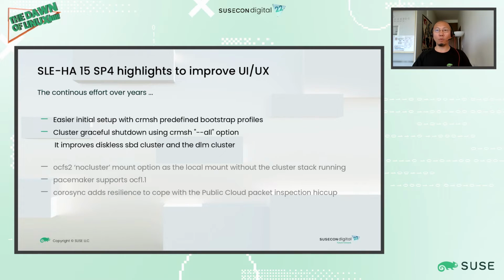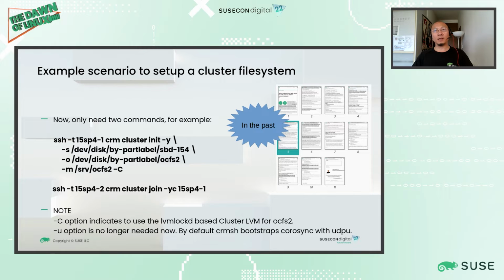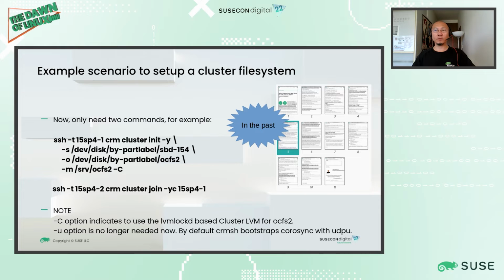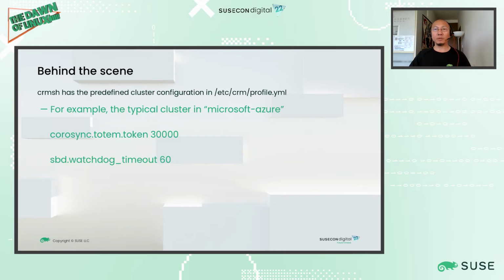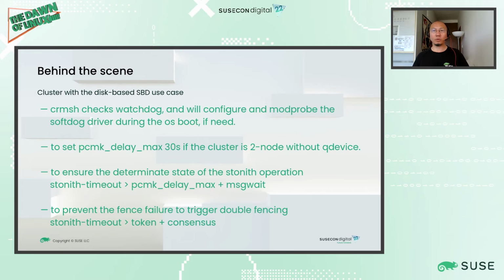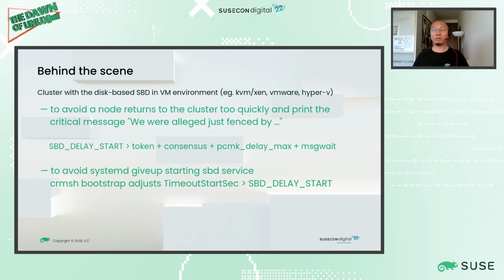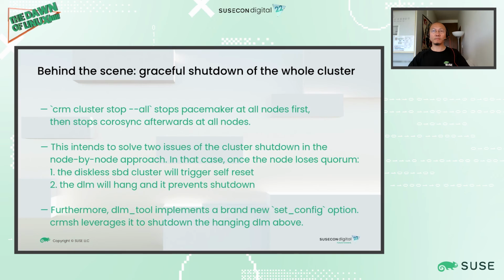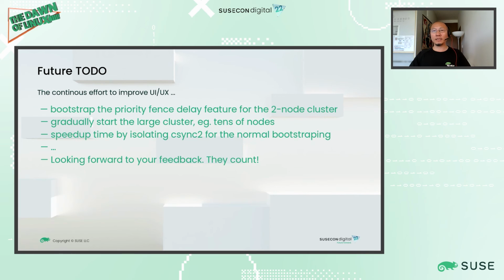Simplifying SLE-HA Cluster bootstrap and shutdown with SLE-HA 15SP4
This session will illustrate the simple one liner demos to bootstrap a cluster in Azure / on-premise with a share storage, and reveal the complexity behind the scene. It takes advantages of new features of various components in SLE-HA 15SP4 from cluster management cli tool down to the storage stack.

- Speakers: Roger Zhou
- Session code: SUSECON 2022 - TUT-1071
- Session Category:  Enterprise Linux
- Session Technical Level: Technical Intermediate
- Topics: High Availability Solutions